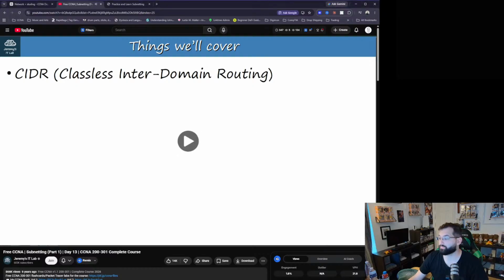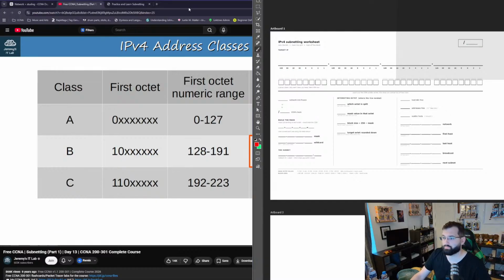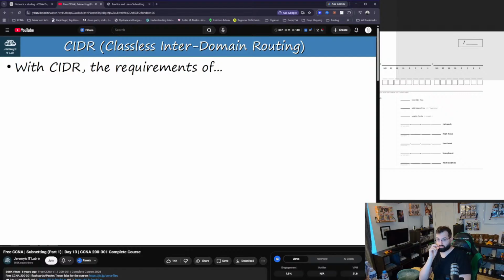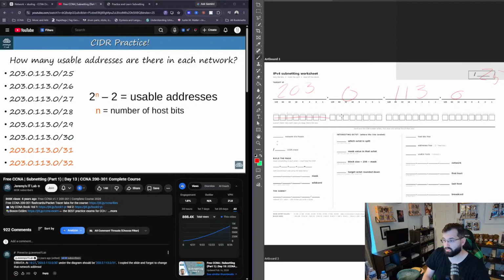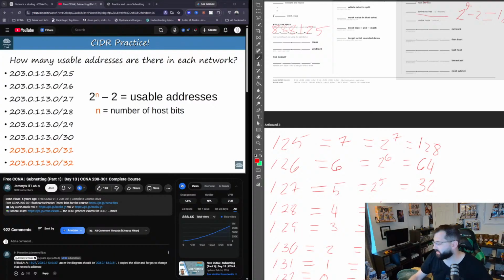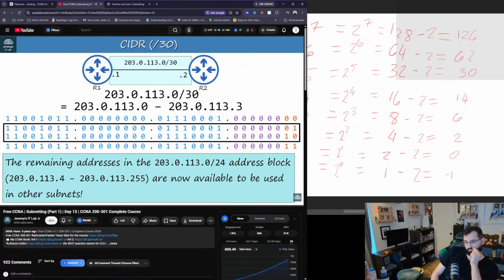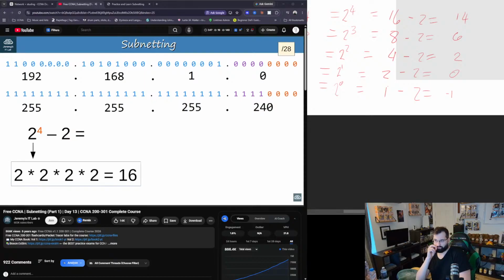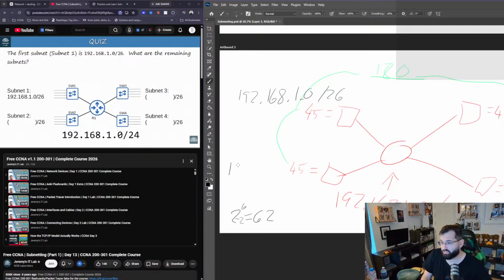CCNA Study Stream Day 13: Subnetting Part 1, CIDR, and Usable Hosts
In this stream, I’m starting one of the biggest CCNA topics: subnetting.

Subnetting is one of those skills that can feel confusing at first, but it is also one of the most important skills for networking. Today’s goal is to slow it down, understand what subnetting is actually doing, and start connecting IPv4 addresses, subnet masks, CIDR notation, and usable host ranges together.

Day 12 showed how packets move through a network. Day 13 starts showing how we divide networks into smaller networks so that IP addressing can be organized, efficient, and scalable.

Today’s focus:

What subnetting is
Why networks are subnetted
IPv4 address classes
Classful addressing vs CIDR
CIDR notation
Prefix lengths
Subnet masks
Number of usable addresses per subnet
/31 and /32 networks
How subnetting helps organize real networks

Jeremy’s IT Lab Day 13 Video:

Lecture: Free CCNA | Subnetting (Part 1) | Day 13 | CCNA 200-301 Complete Course

Lab: No separate Day 13 YouTube lab listed
[Add optional subnetting practice link here if needed]

I’m using Jeremy’s IT Lab as my study guide while adding my own notes, commentary, explanations, and practice as I work toward the CCNA.